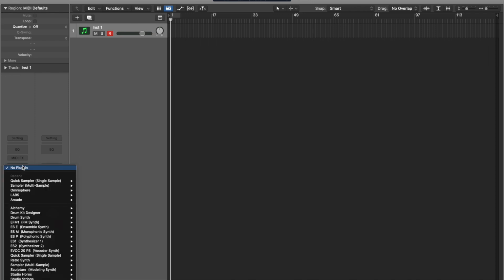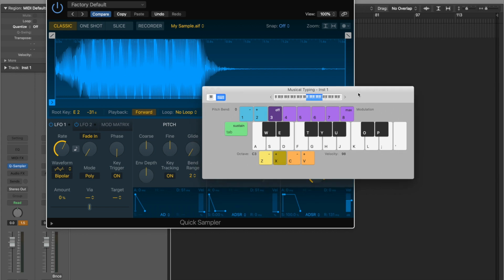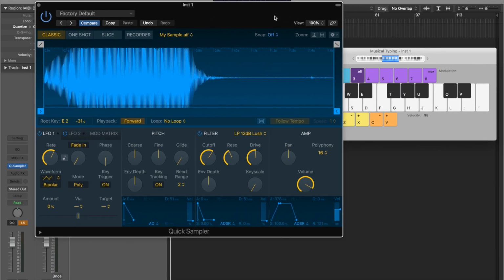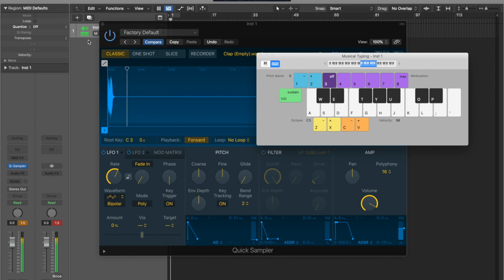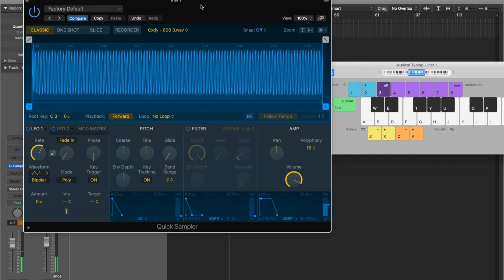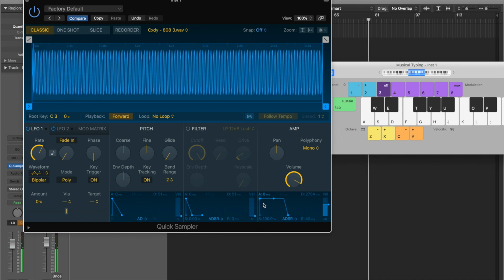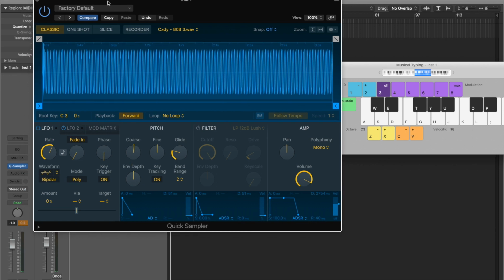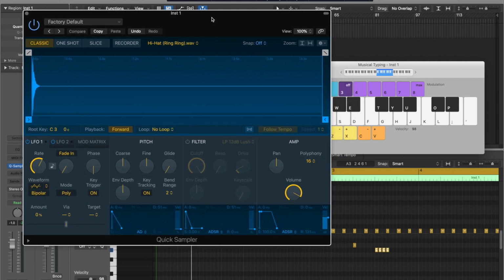BEST NEW FEATURE ON LOGIC?! Quick Sampler - How To Use (Tutorial/Introduction)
The Quick Sampler is a great new feature from the new update within Logic Pro 10.5. It allows you to sample drums such claps, kicks, hi-hats, 808s and automatically pitches them with just one drag and drop! This makes it ideal for Trap production especially as you can speed up your workflow and drag your favourite drum sounds straight from your computer without having to save kits within the plugin. I give a brief introduction and overview of some possible ways to use this great new plugin in your music, the voice recording sample feature is a personal favourite!

Subscribe if you're new lots more great knowledge being dropped on a weekly basis to improve your music and understanding of Logic Pro 10.5 with lots to learn in the new update.